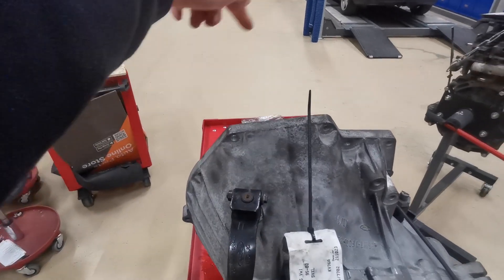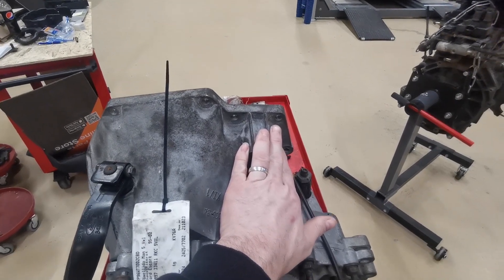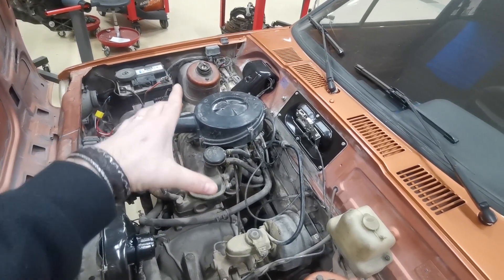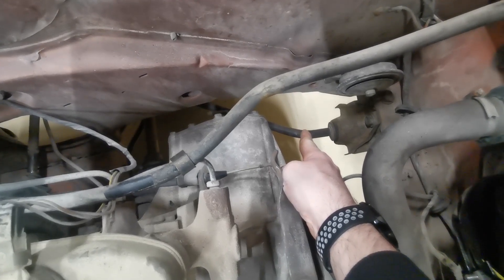Essential guide to sourcing ALL the parts needed to put a Zetec engine in you Ford Fiesta mk1/2 EP2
This week im looking in to the parts needed to fit the transmission. I will be covering the gearbox, the flywheel, the clutch and the driveshafts as well as whats needed to fit everything to the car

Gearbox - mk6 escort
Flywheel - mk6 escort
clutch - mk4 escort rs turbo
Driveshafts - Long one mk2 1.1 fiesta
                        Short one mk1 XR2 fiesta
Driveshafts can also be bought from SB parts
Cradle re locating kit - SB parts
Tiebar relocating kit - SB parts

Time codes
00:00  The essential guide to sourcing ALL the parts needed to put a Zetec engine in you Ford Fiesta mk1/2
00:53 Gearbox
02:34 Flywheel
04:48 Clutch
05:40 What to do to the car to make it fit
06:58 Tie bar problem
07:15 Solution to tie bar problem
08:10 Cradle problem
08:33 Solution to cradle problem
09:04 Driveshaft problem
09:45 Solution to driveshaft problem
11:22 Next episode